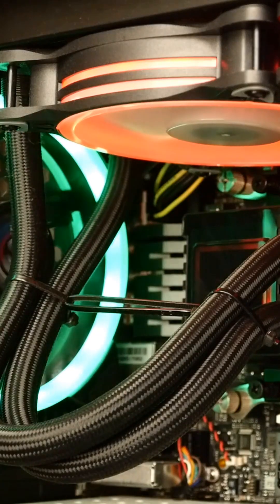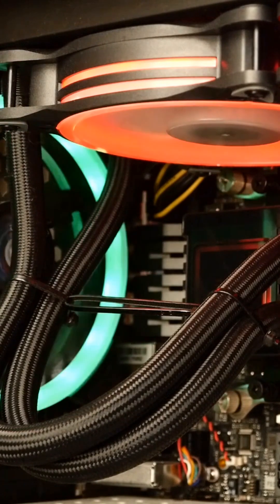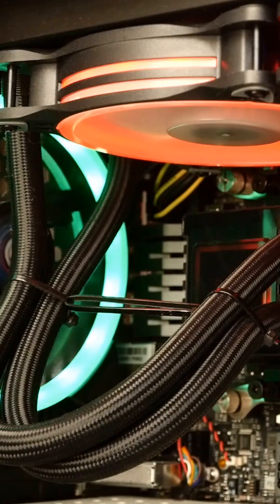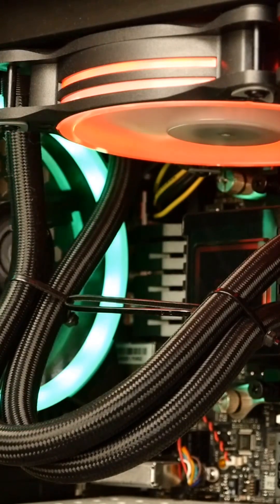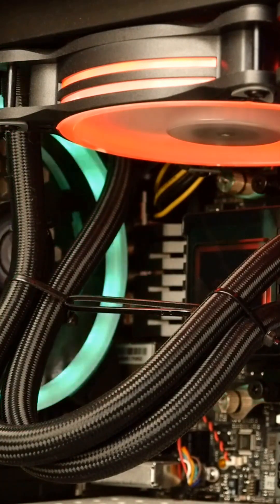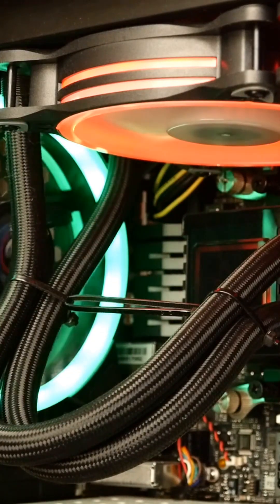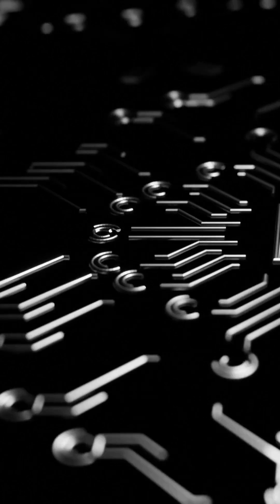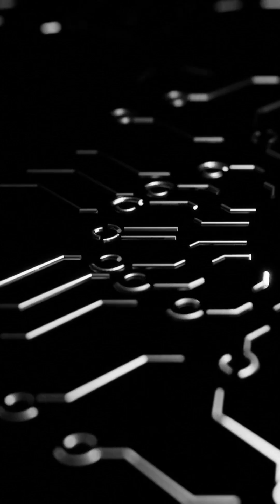"Revolutionary GPU Cooling: CPU Cooler on Nvidia GTX 960 Breaks 3DMark Record"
A YouTube modder known as TrashBench achieves a new 3DMark Fire Strike benchmark record by attaching a CPU cooler to an Nvidia GTX 960 using a 3D-printed bracket. Watch as they demonstrate a 13-degree temperature improvement over the stock cooler, showcasing the advantages of this unconventional cooling method.